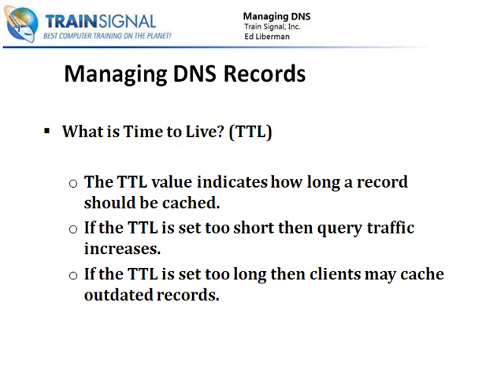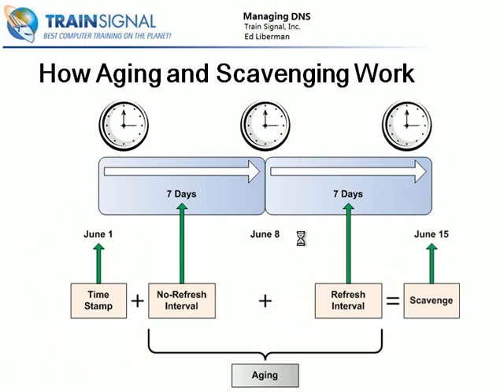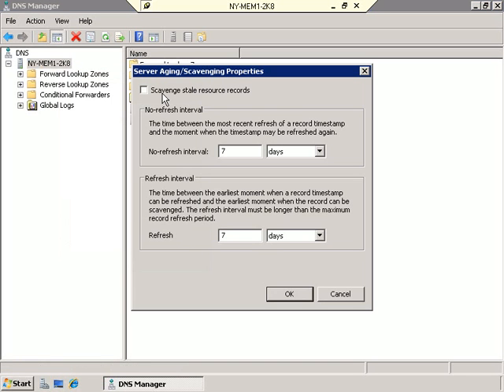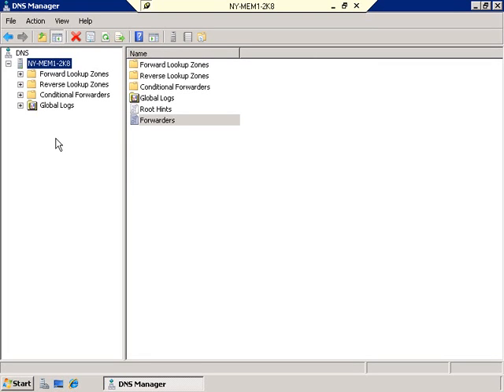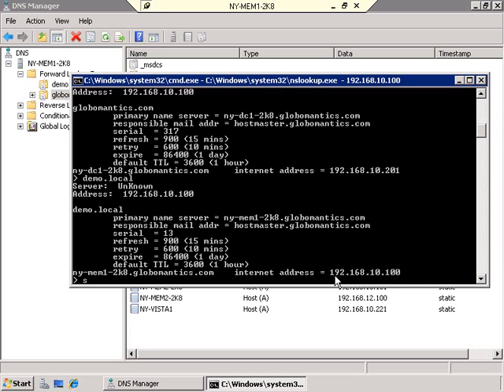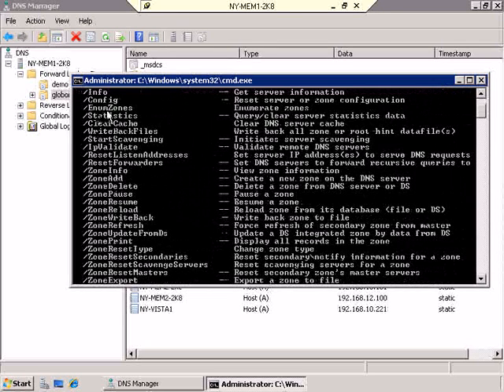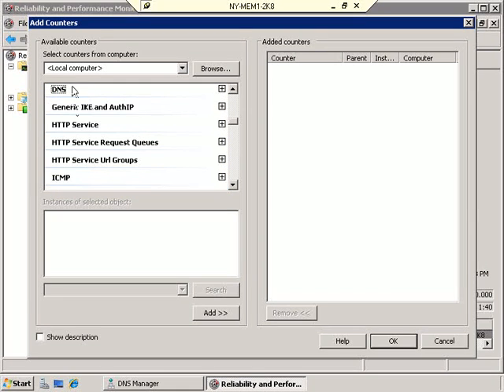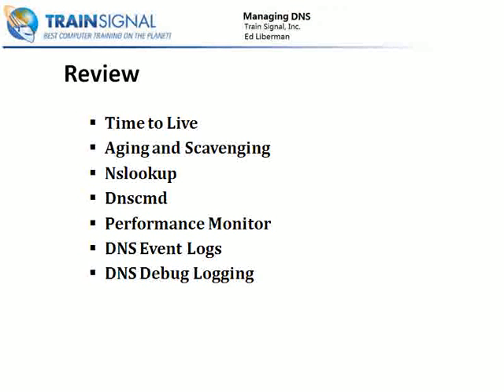06 Managing DNS